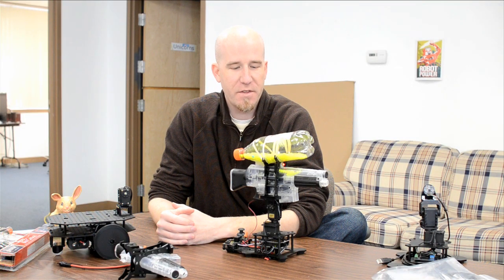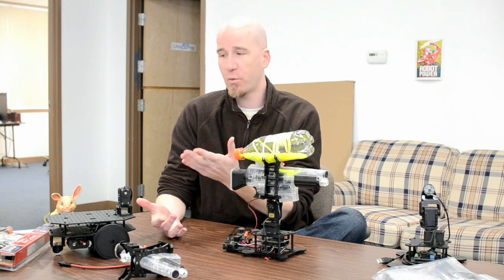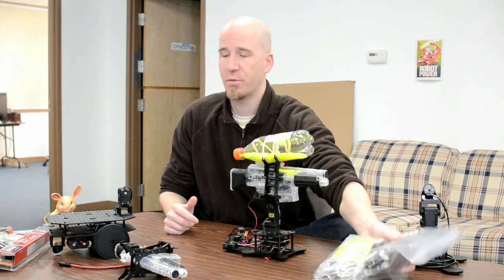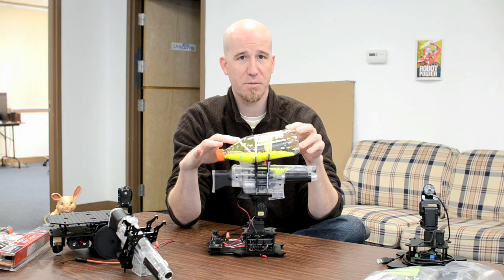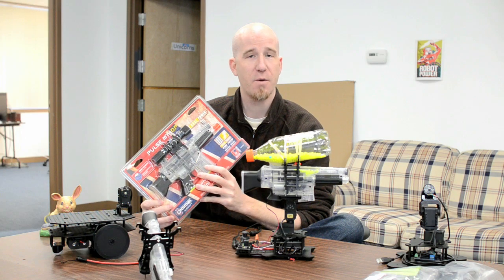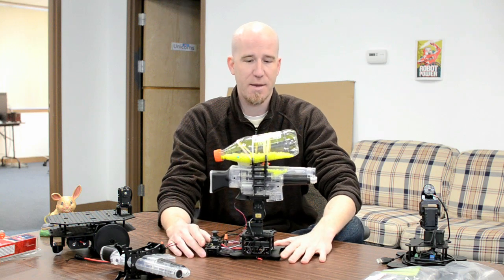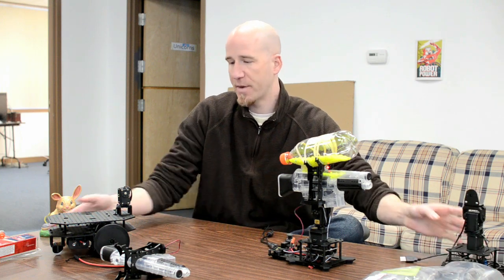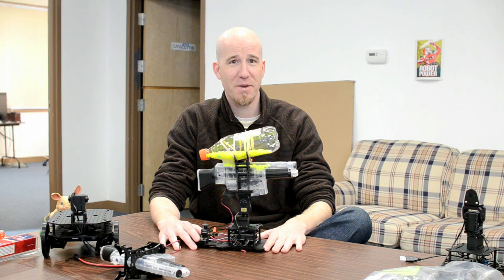RobotGeek Gun Mount Kit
No more need to spend hours of frustration trying to hack together an airsoft solution for your projects. We now have an out of the box solution! The mounting kit gives you everything you need to modify and power a Crosman Pulse M74DP Airsoft Gun. All you need to supply is the M74DP and a plastic bottle for the optional external BB hopper.